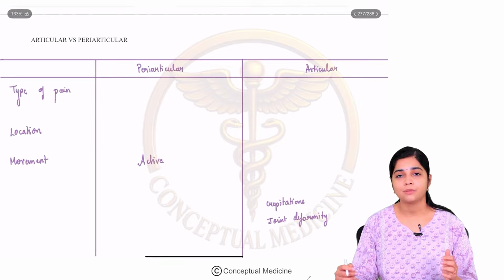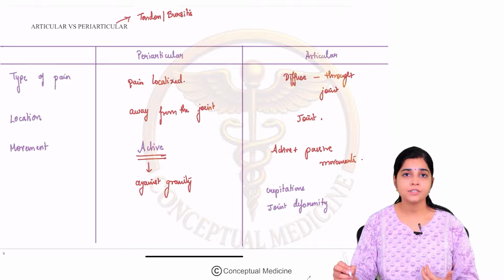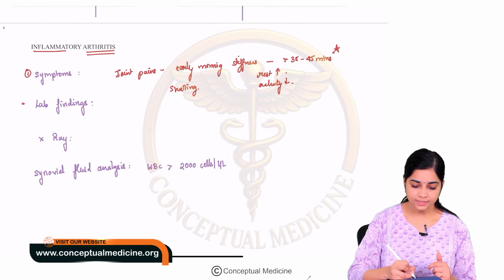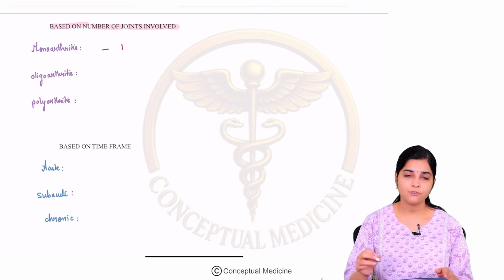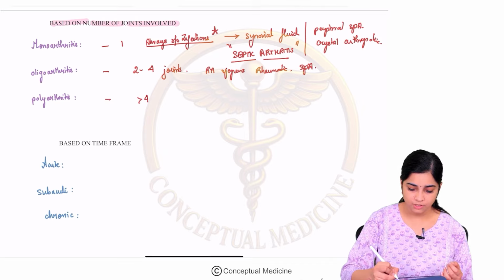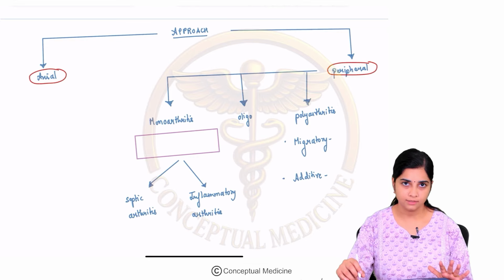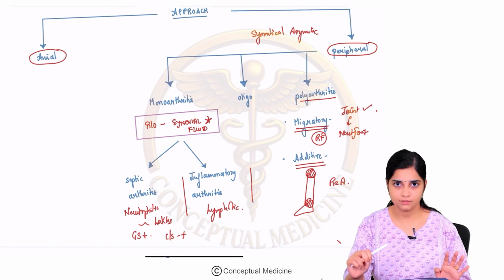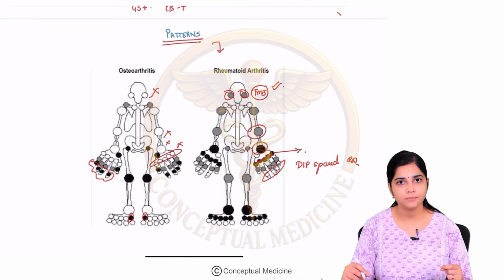5. Approach to Arthritis 🔎 Mono vs Poly, Inflammatory vs Non-Inflammatory USMLE Step 2 CK High-Yield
Approach to Arthritis 🔎 Mono vs Poly, Inflammatory vs Non-Inflammatory, Synovial Fluid Pearls | USMLE Step 2 CK High-Yield

Master a rapid, reproducible approach to arthritis for USMLE Step 2 CK and real-world Internal Medicine. Start with time course acute under 6 weeks versus chronic and distribution mono, oligo 2 to 4, or poly 5 or more, plus pattern small versus large joints, axial versus peripheral, and symmetry. Screen for inflammatory features morning stiffness over 30 to 60 minutes, warmth, swelling, elevated CRP or ESR versus mechanical osteoarthritis pain worse with use and minimal morning stiffness. Red flags that mandate urgent arthrocentesis include hot, exquisitely tender monoarthritis with fever or immunosuppression think septic arthritis; aspirate before antibiotics when feasible and always send synovial fluid for WBC count with differential non-inflammatory under 2000 per microliter, inflammatory 2000 to 75,000, septic often over 50,000 with over 75 percent neutrophils, Gram stain and culture, and polarized microscopy for crystals needle-shaped negatively birefringent monosodium urate in gout, rhomboid weakly positively birefringent CPPD. Use targeted labs rather than shotgun testing RF and anti-CCP for suspected RA, ANA and ENA panel for connective-tissue disease, HLA-B27 for axial spondyloarthritis, parvovirus B19 or hepatitis serologies for viral arthritis, uric acid not diagnostic in a flare, Lyme testing only with compatible exposure. Imaging ladder is X-ray for joint space, osteophytes, erosions; ultrasound for effusions, synovitis, and guided aspiration; MRI when occult osteonecrosis, early sacroiliitis, or tendon pathology is suspected. Prototypic buckets: gout first MTP, tophi, diuretics or renal disease; CPPD elderly with chondrocalcinosis and pseudogout knee; RA symmetric small-joint polyarthritis with morning stiffness and erosions, treat early with methotrexate and DMARDs; osteoarthritis age, obesity, Heberden and Bouchard nodes, activity-related pain; spondyloarthropathies inflammatory back pain, enthesitis, dactylitis, uveitis; reactive arthritis post GI or GU infection; septic arthritis requires urgent IV antibiotics and drainage; crystalline disease gets NSAIDs, colchicine, or steroids; start urate-lowering therapy after the acute gout flare settles. Always review meds fluoroquinolones, isoniazid, check vaccines, and screen for TB and hepatitis before biologics. Exam pearls: swollen painful joint plus fever is septic until proven otherwise; crystals do not exclude infection so culture every aspirate; inflammatory pain improves with movement whereas mechanical pain worsens with use. 🩺📈✨